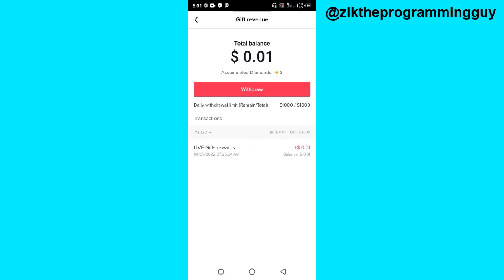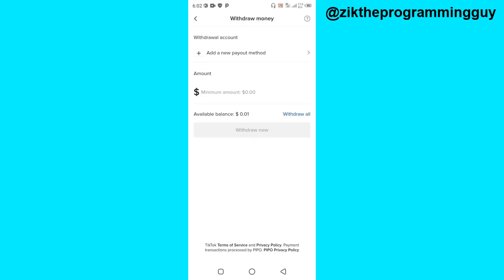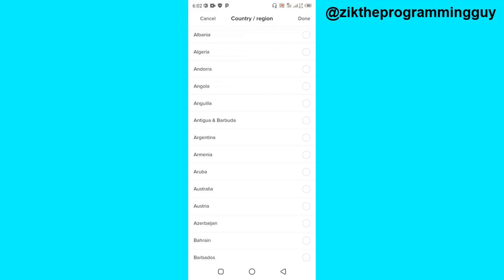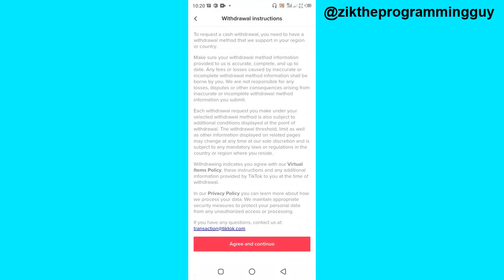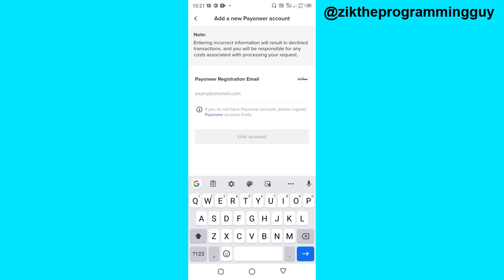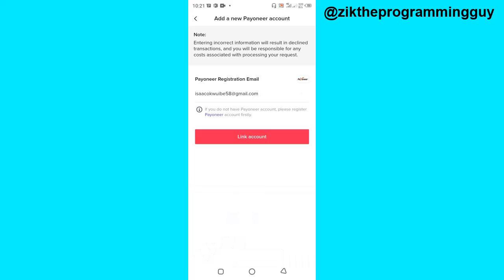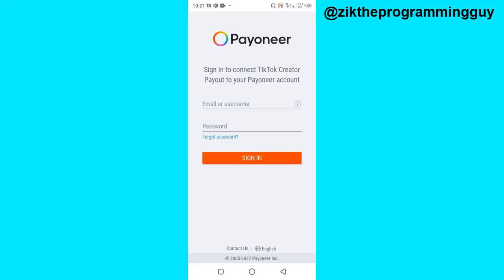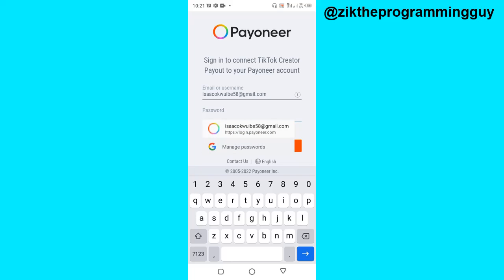How To Link Payoneer Account To Tiktok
Learn how to link payoneer account to Tiktok account. payoneer is one of the recognized payout method on Tiktok. this video will help you learn how to connect payoneer to Tiktok.

This video is related to :-
► how to link bank account to tiktok
► how to link bank to tiktok
► how to link a tiktok account